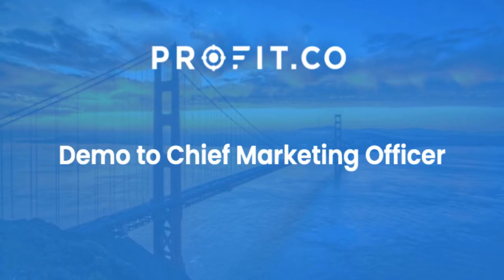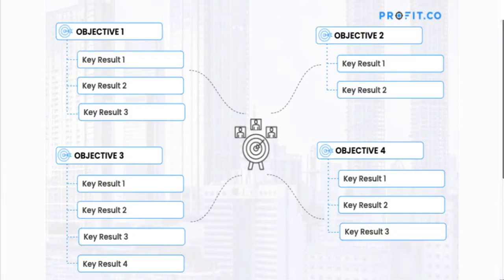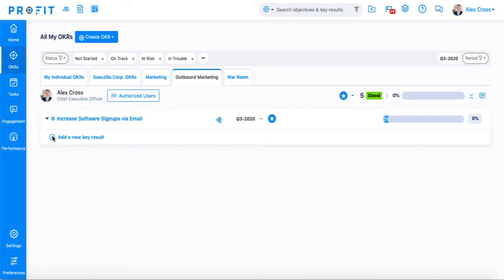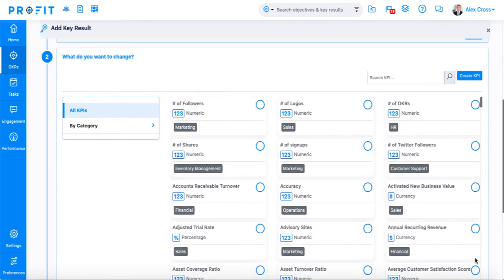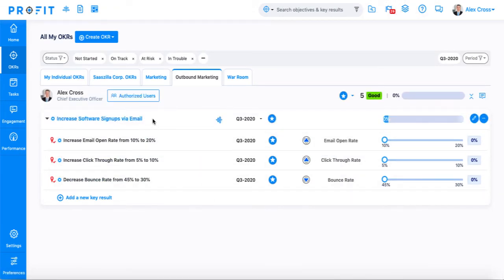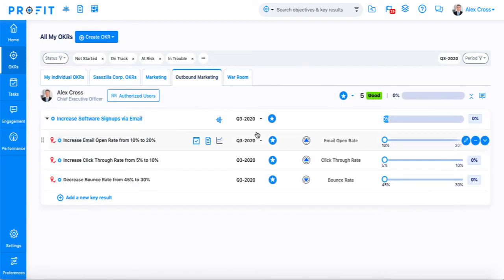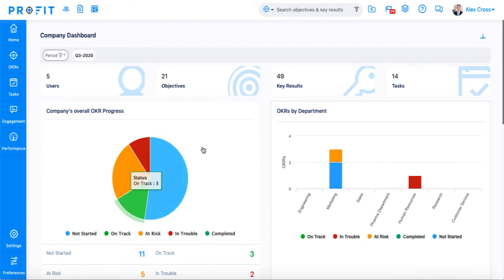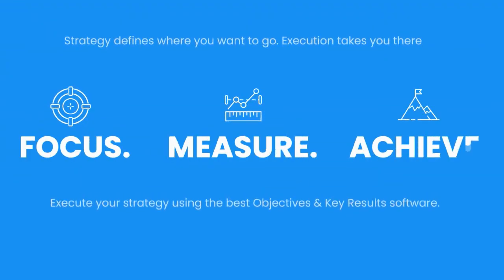Get started with OKRs in your marketing Department | Profit.co Demo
- Quick Introduction to OKRs
- Creating OKRs in Profit
- Establishing Alignments
- Check-ins
- Dashboards and Reports